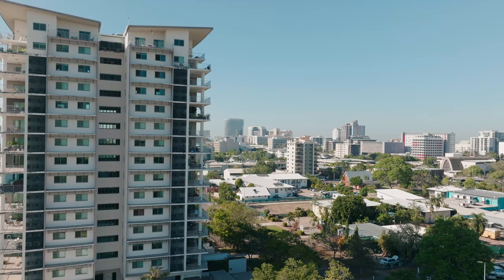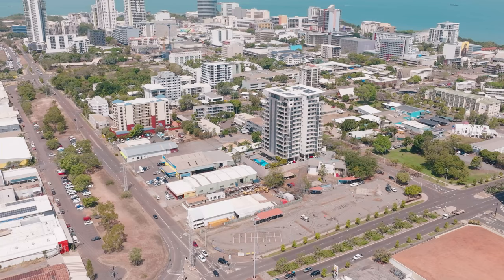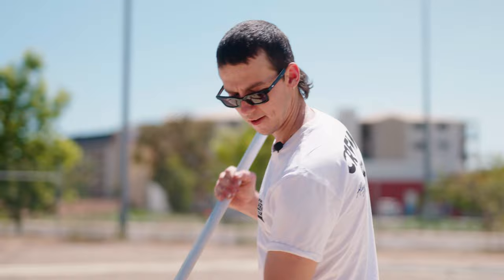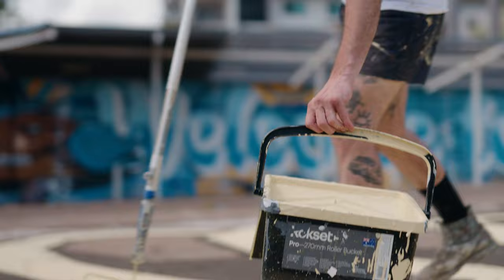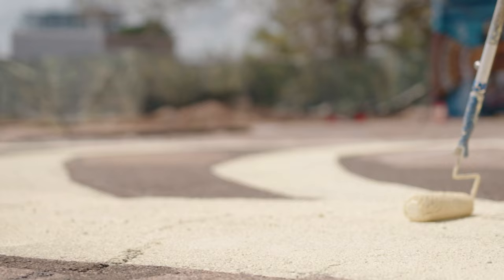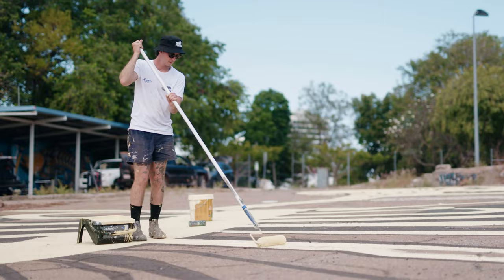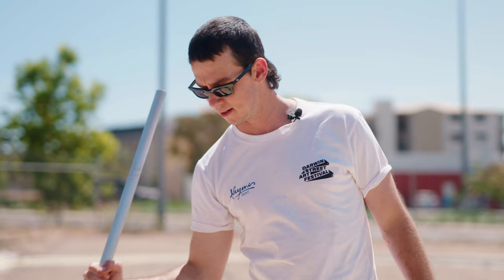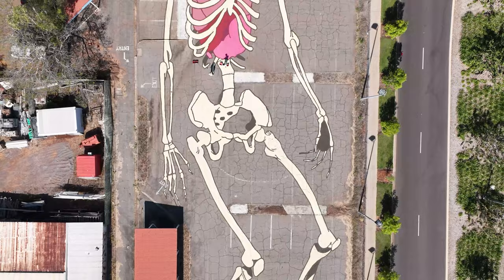Darwin Street Art Festival 2022 - Kitt Bennett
Kitt Bennett talks about his new, unique ground mural in Darwin.
This large-scale ground mural will be painted on a 1500 square meter abandoned lot.
The final image of the mural will show a giant figure relaxing in the sun, not separate from the surroundings but one with the landscape.

Starting with the bones Kitt will paint the usually unseen anatomy in layers until the final figure is revealed. Documenting the entire process with drone and aerial imagery, Kitt will create a video animation and series of photographs presenting the final piece.

The painting aims to be a positive reminder to truly engage with our experience while we are here. To Be present, Have fun and holiday when we can.